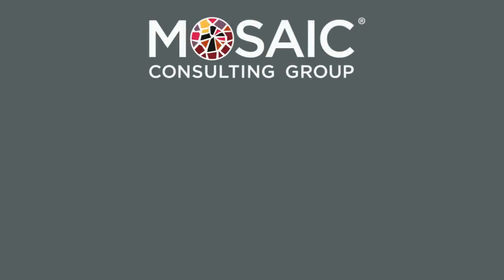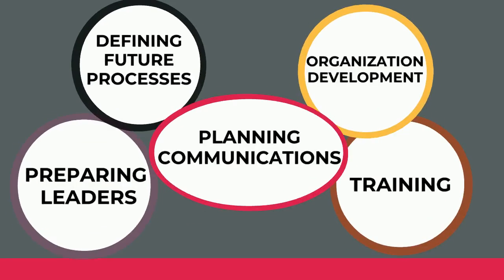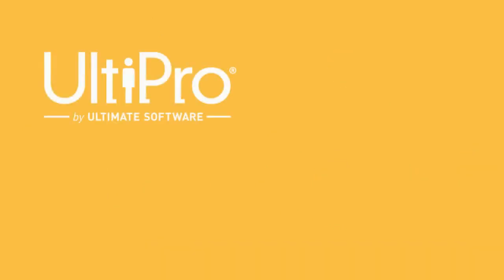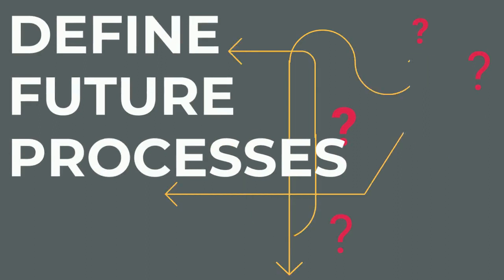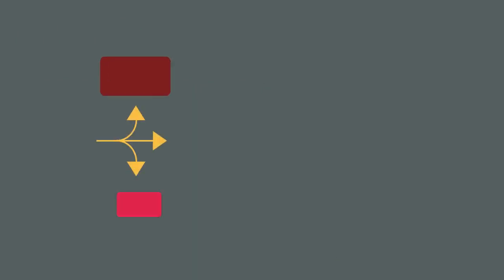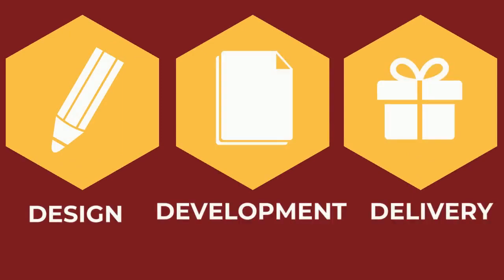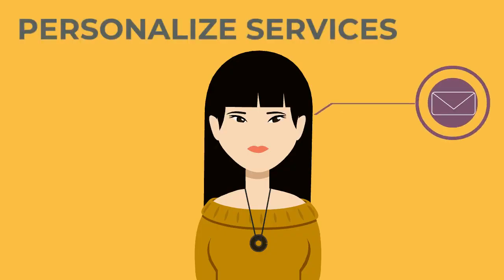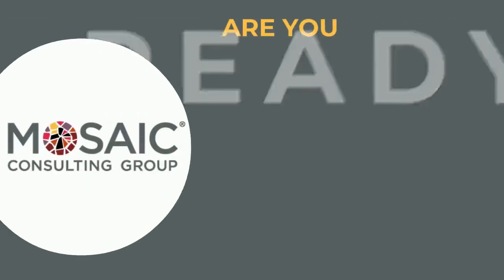Mosaic Consulting Group - Change Management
Mosaic’s Change Management team is here to support you through your UltiPro implementation, our goal is to make sure your project a success.